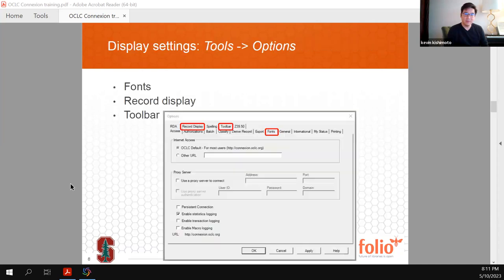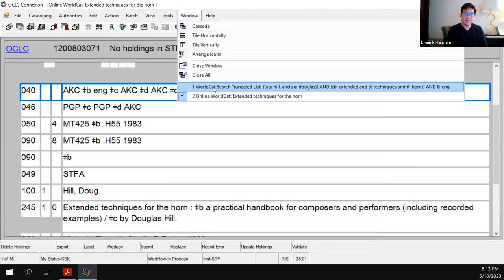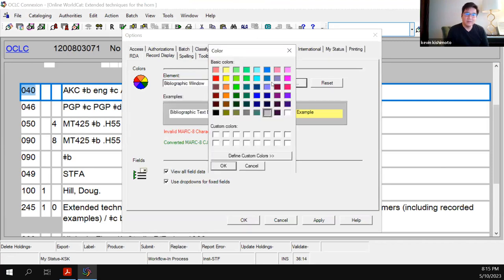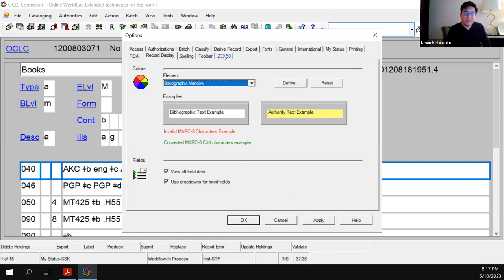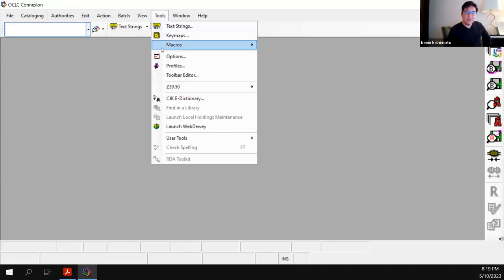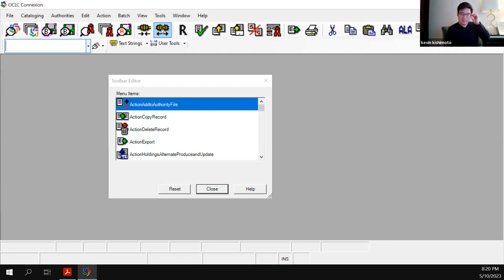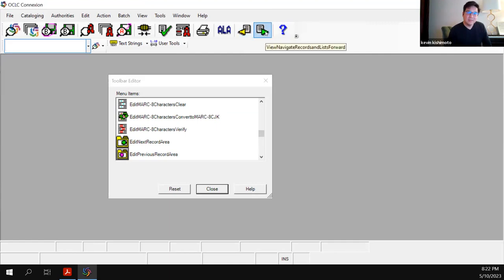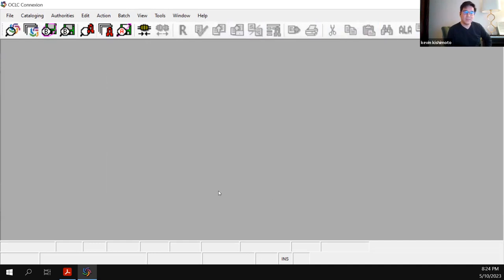Display Setup in OCLC Connexion Client (Stanford FOLIO Training)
Basic display settings and options to make OCLC Connexion client easier to read and navigate